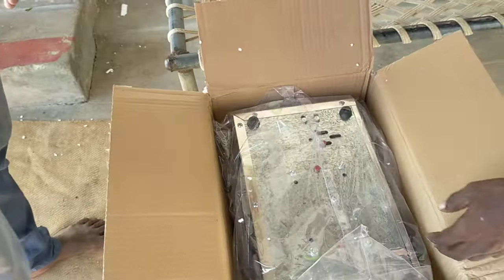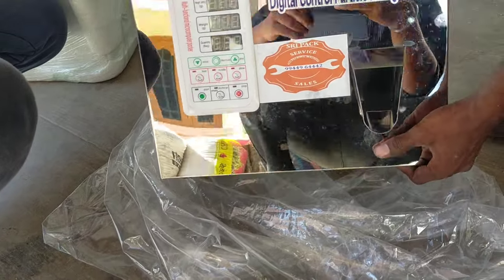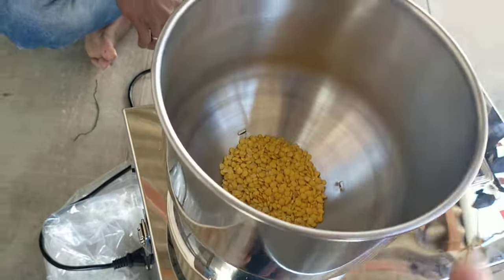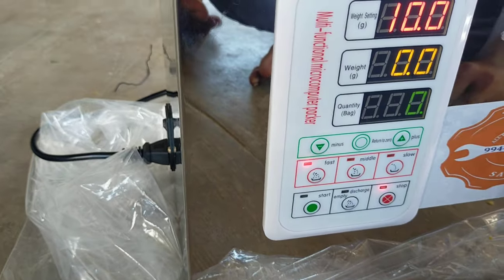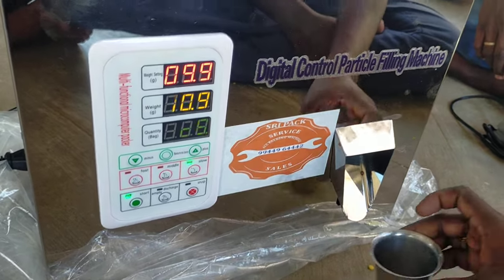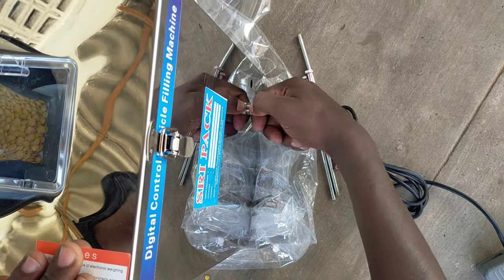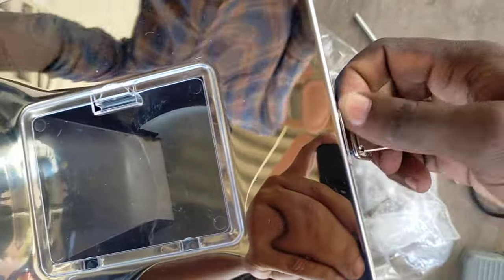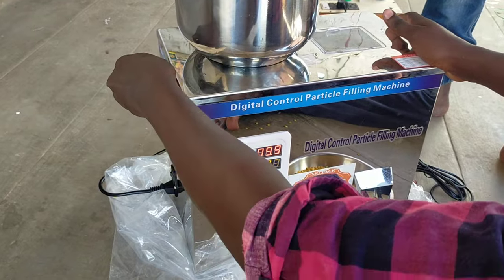Mini spices filling machine, grocery filling machinery, granules weighers machine,spices weigher